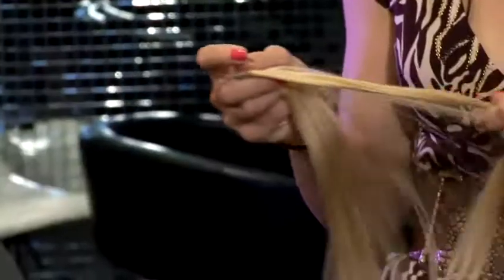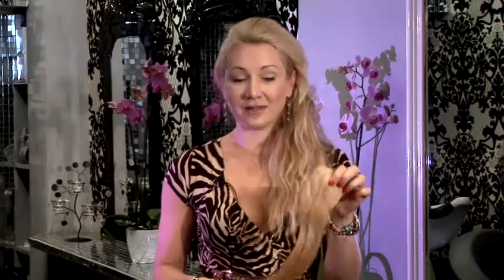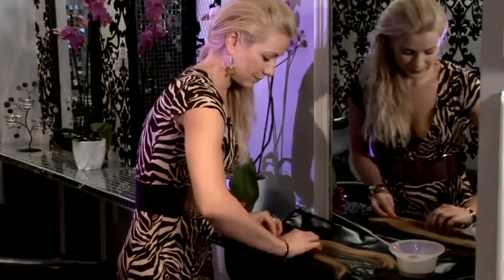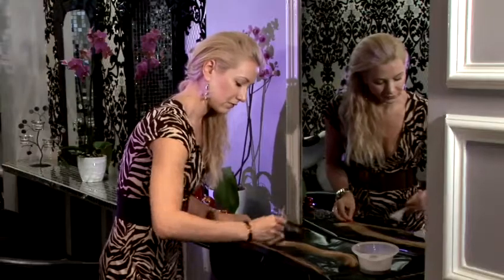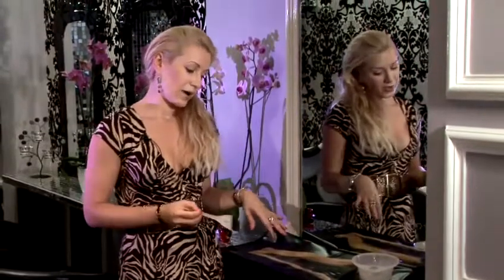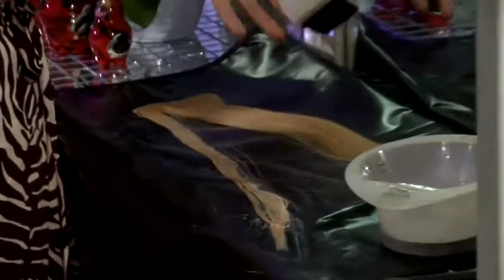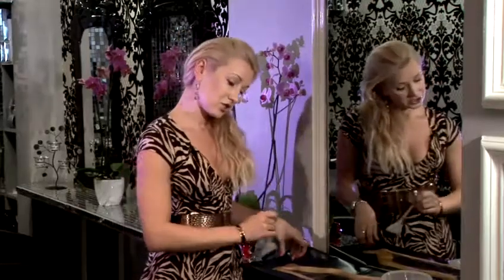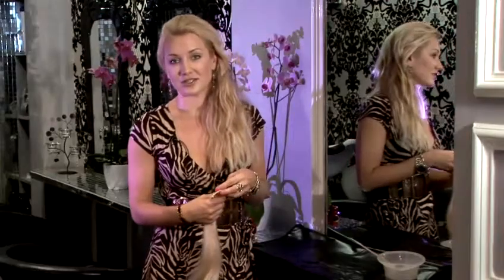How To Colour Your Clip Hair Extensions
This guide shows you How To Dye Clip Hair Extensions